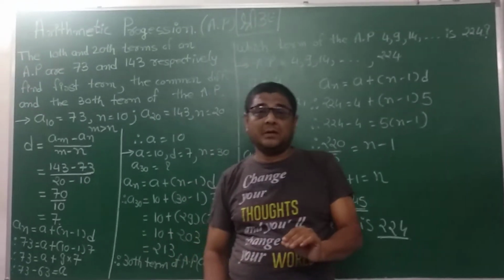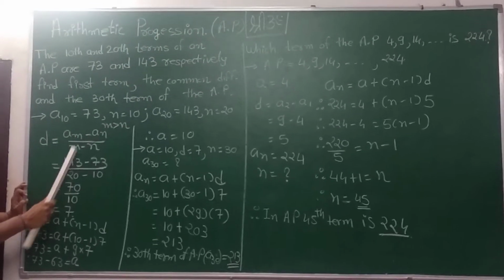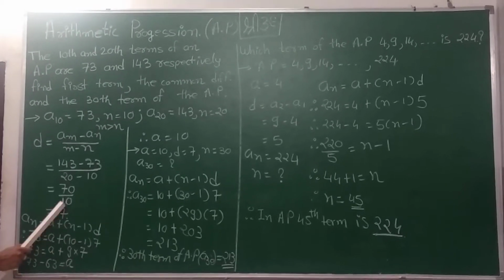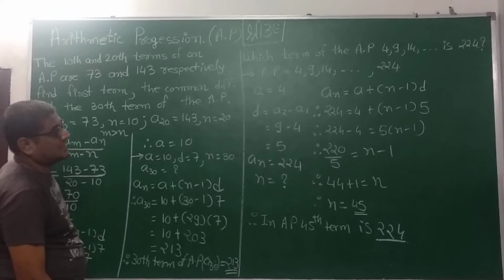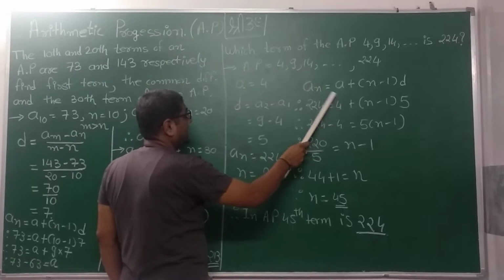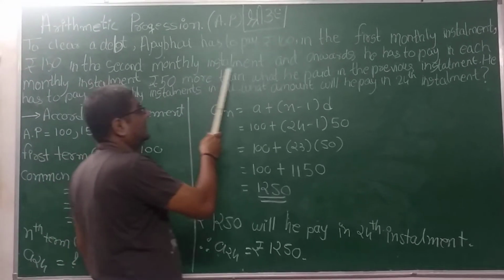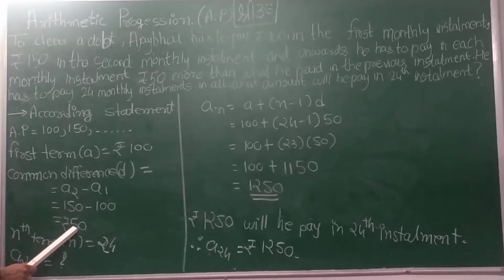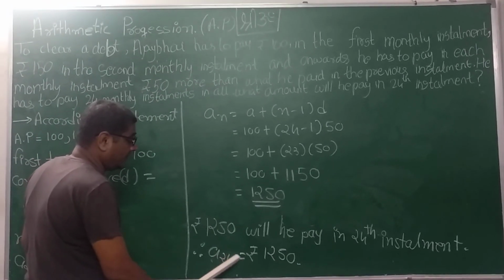Arithmetic progression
Problem sums of Arithmetic progression by using application of linear equation in one and two variables.